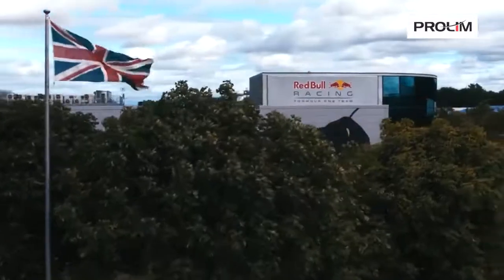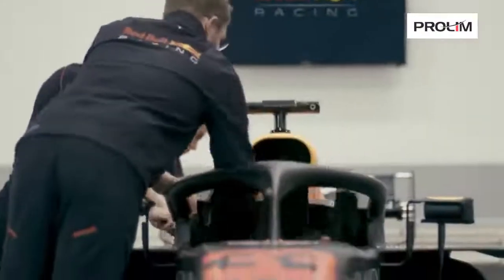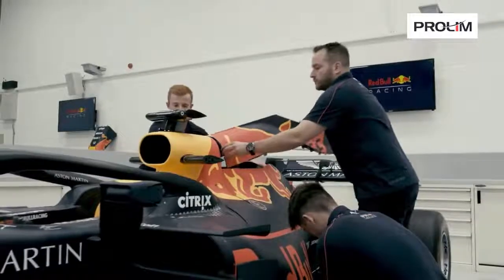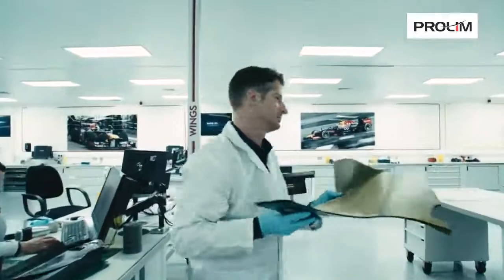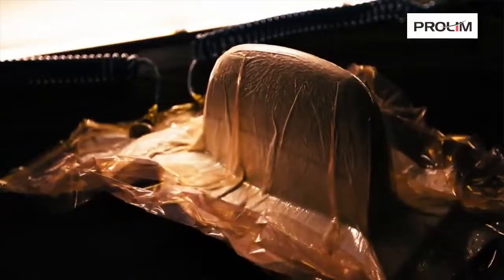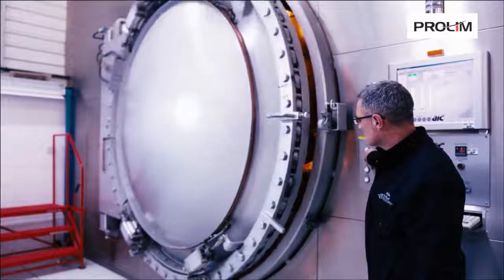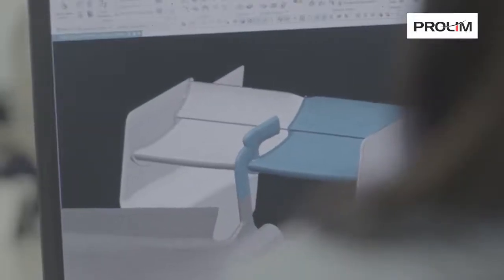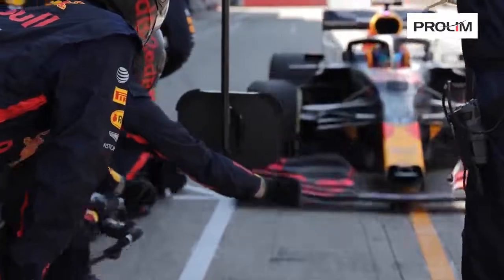Red Bull Racing Case Study Video - PROLIM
Red Bull Racing Honda continuously evaluates and adapts new tools. At the beginning of 2020, the team added the Mendix platform to an application development program and integrated the Fibersim portfolio into the main workstream, both of which are components of Siemens' Xcelerator platform.